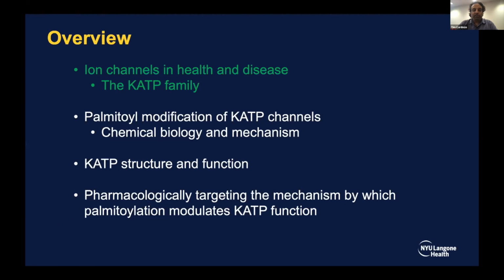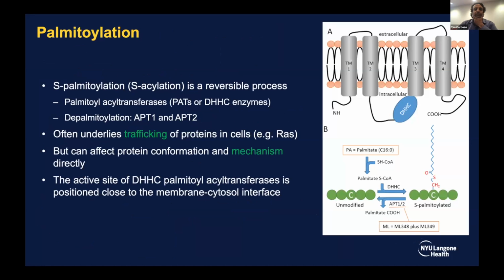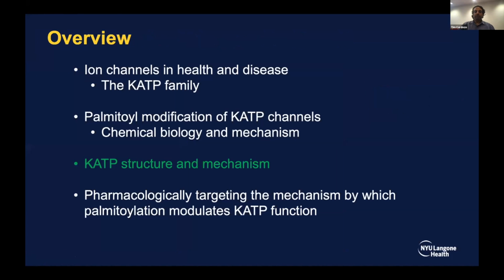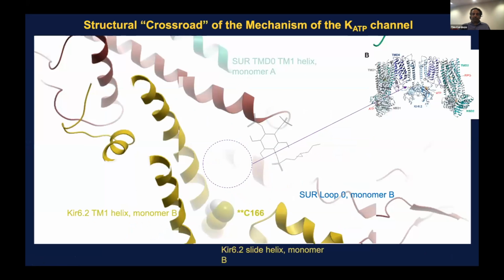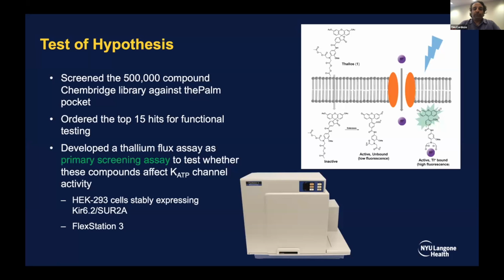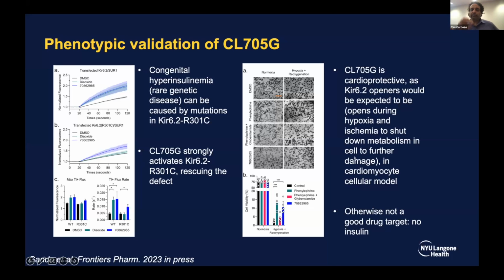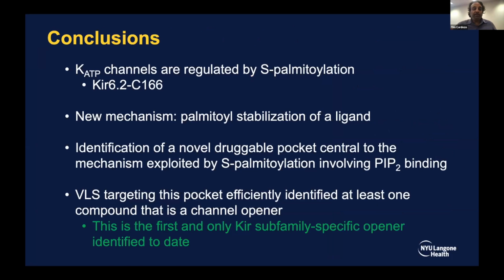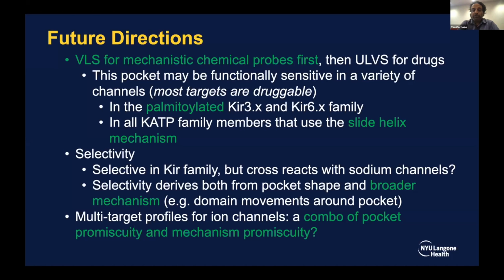Chemically probing the mechanism of KATP channels